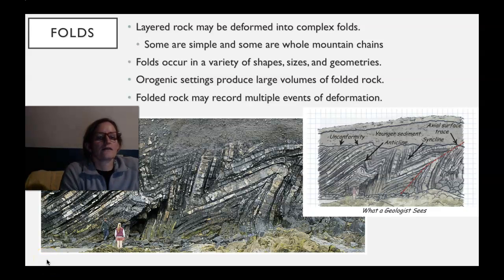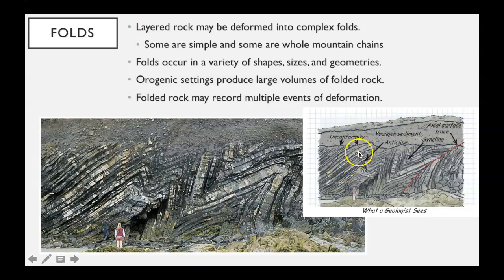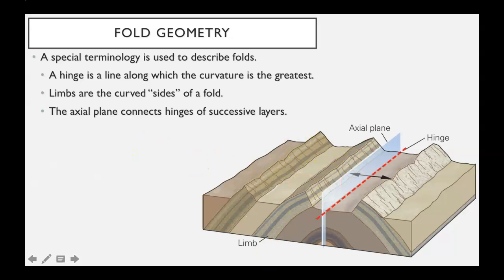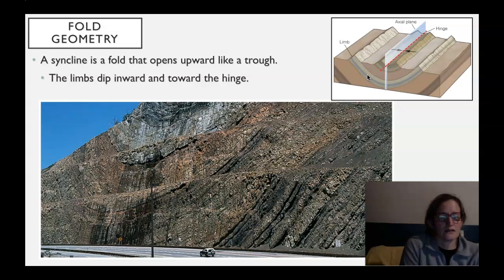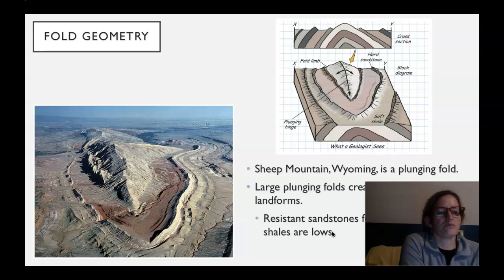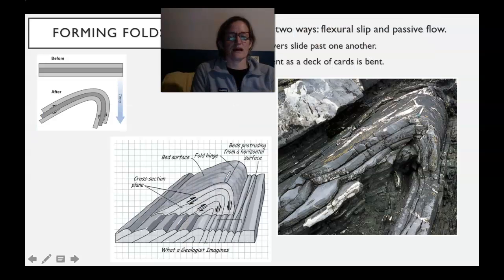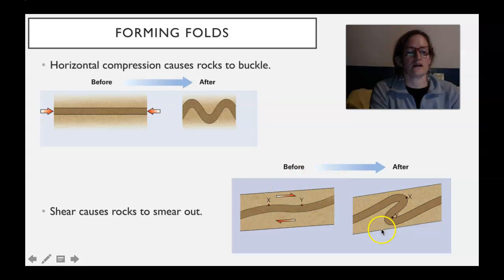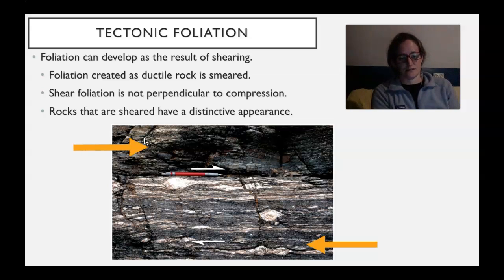ch11_mountains_folds